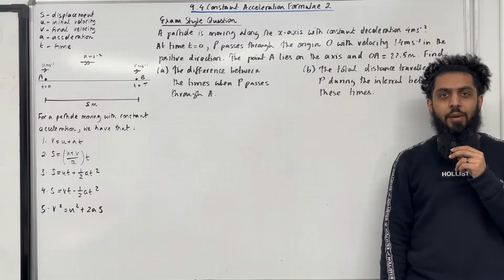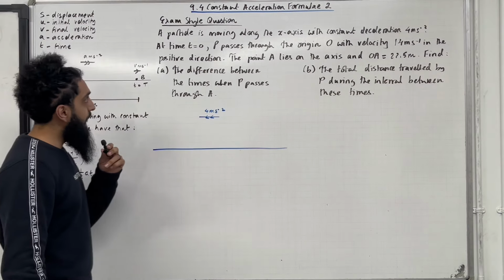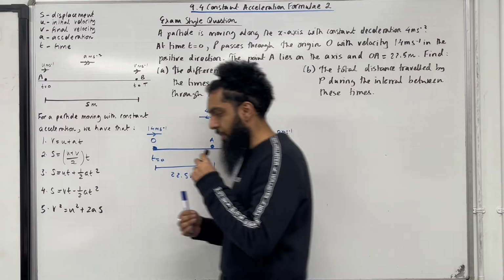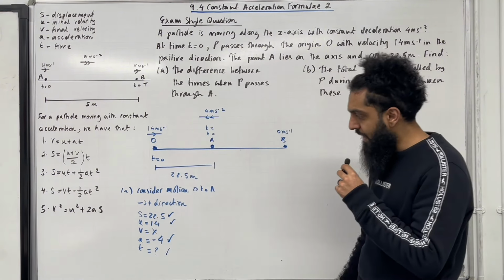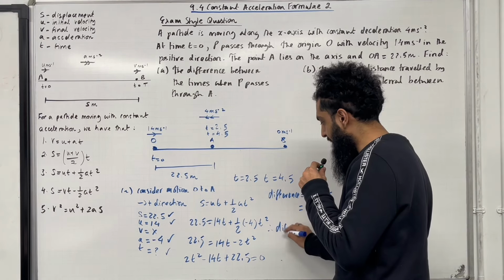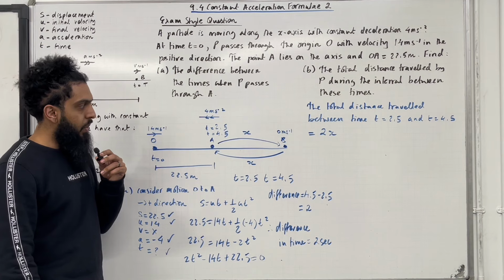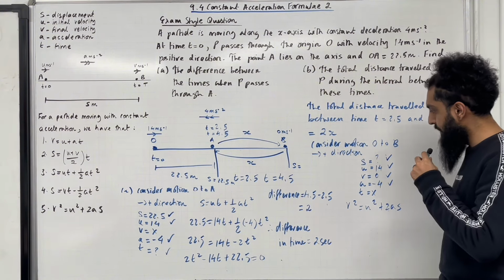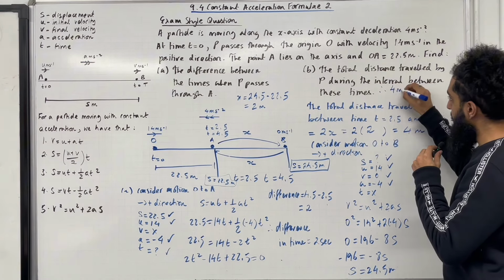Edexcel AS Level Maths: 9.4 Constant Acceleration Formulae 2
Pearson A level maths applied maths year 1 textbook (9.4)

In this video I cover:

1. Constant acceleration formulae (SUVAT)
2. Problem solving involving the motion of a particle along a straight line